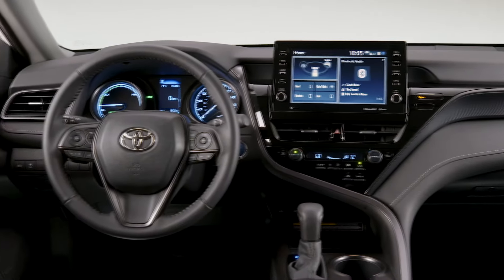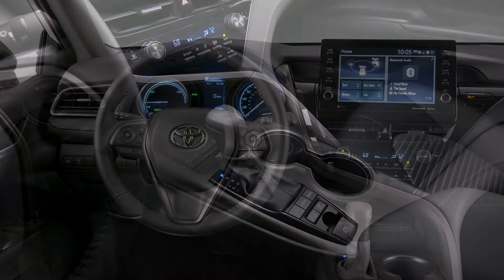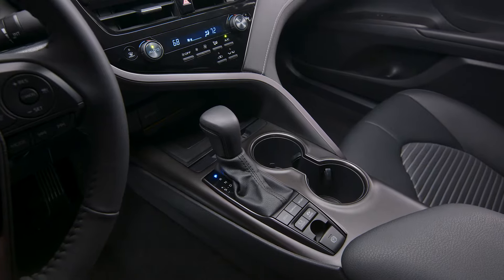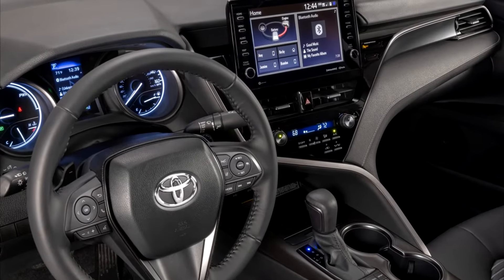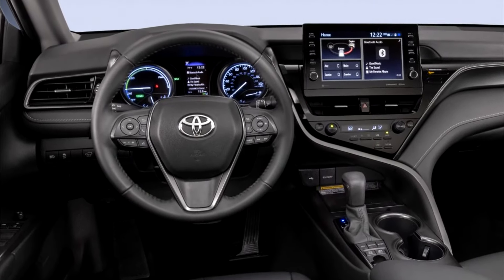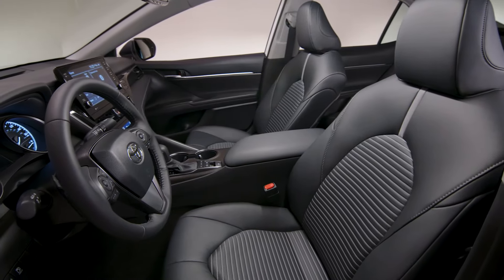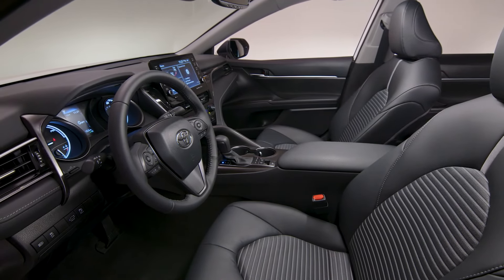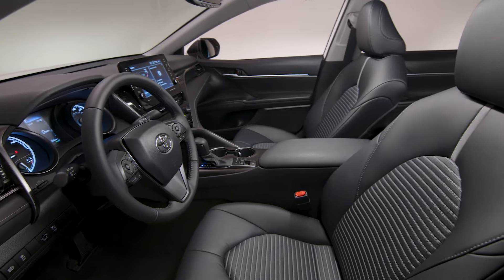Toyota CAMRY 2023 - INTERIOR details (Nightshade Special Edition)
Toyota revealed the 2023MY Camry Nightshade Special Edition model, and here you can see the interior of this car.

MORE INFO ABOUT THE CAR:

The Camry’s interior melds functionality, elegant styling and impeccable fit and finish. The dash design gives the driver a sporty cockpit-type feel while treating both the driver and the front passenger to expansive outward visibility.

Surfaces throughout the cabin employ soft-touch premium materials. Interior trim in all grades gives a sophisticated, higher-tech look with linear dark, wood inlay or patterned metal, depending on the model grade. Interior color choices, depending on exterior color, include Ash, Macadamia or Black. The sport-oriented XSE grade also offers an exclusive Cockpit Red interior for a touch of exotic sports car flavor.

Exquisite stitching on the front- and rear-seat surfaces, one example of the high level of craftsmanship, is found throughout the vehicle. The XLE grade features a luxurious looking textured herringbone seat pattern. Ventilated front seats are available on the XLE and XSE.

The Camry relays information to the driver via three available displays. A floating 7- or 9-inch central touch-screen display combines audio and navigation. Customizable features and smart phone-like touch screen icons help ensure familiar and convenient operation.

For even greater functionality, Camry also offers an available 7-inch multi-information display within the instrument cluster. Available on XLE and XSE, a 10-inch color Head-Up Display (HUD) projects vital information, including speed and turn-by-turn navigation directions, onto the lower portion of the windshield.

The Camry LE features standard air conditioning, while all other grades step up to automatic dual zone climate control. The system specific to the hybrid versions uses an electric compressor and humidity sensor. Rear seat vents come standard on the XLE and XSE Hybrid grades and are available as a package upgrade on the LE and SE.

Source: Toyota